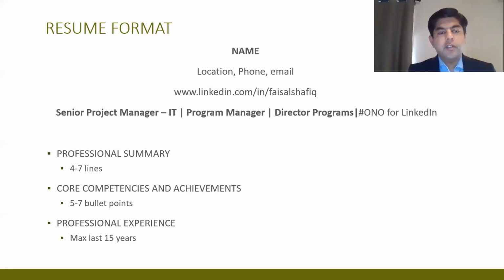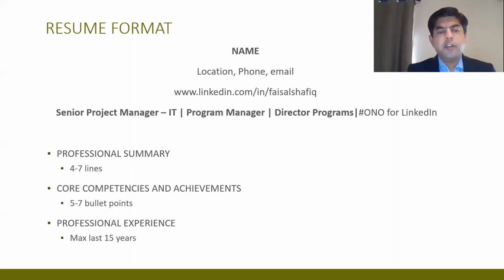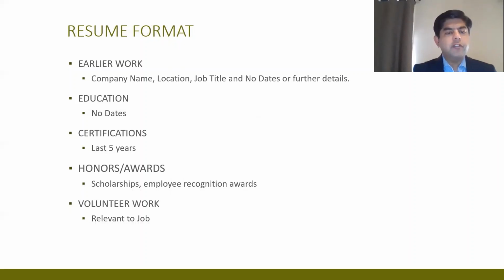Resume Format, Project Management, LinkeIn Optimization